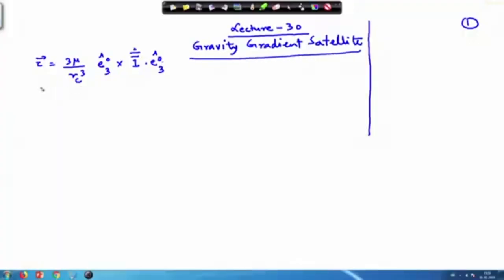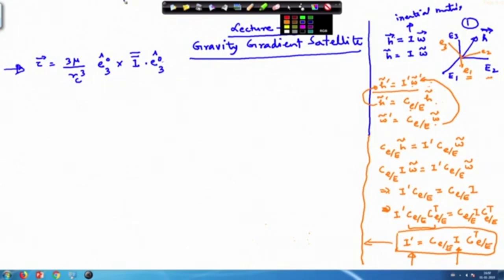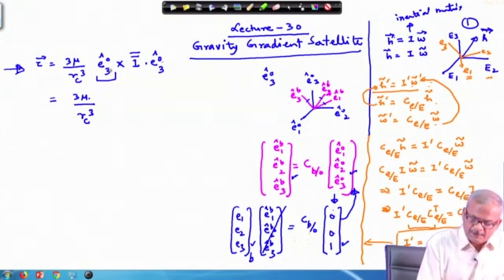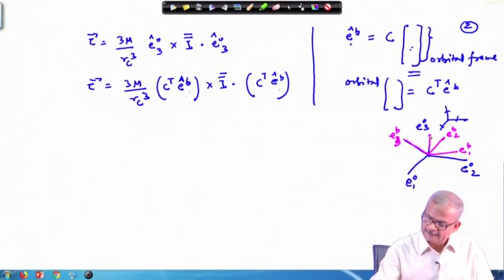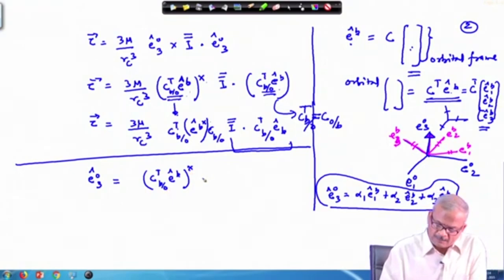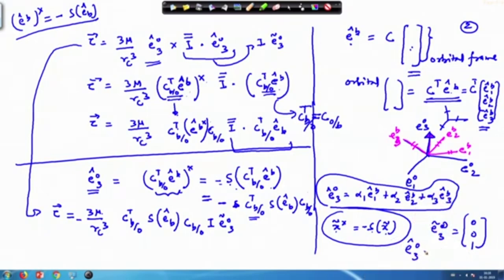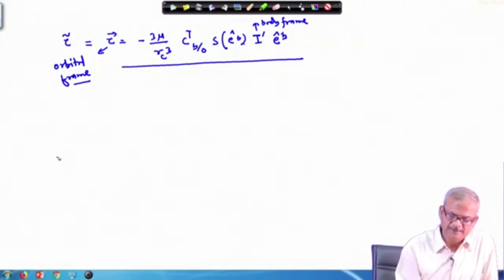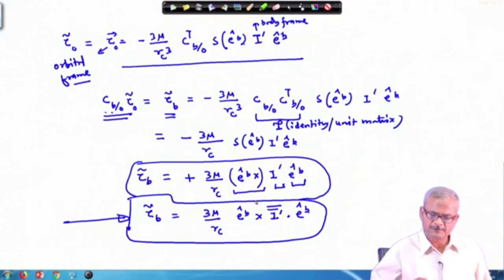Lec 30: Gravity-gradient Satellite (Contd.)